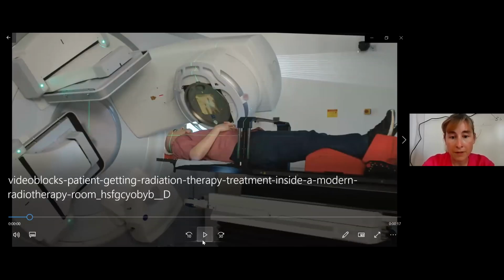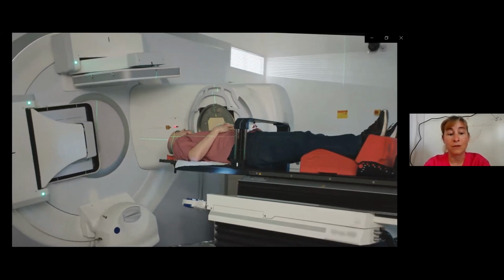How is Computational Thinking used at Oncology Data Systems?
Today, I talked to Tammy Epperson, the president of Oncology Data Systems. I asked her how they are using various aspects of computational thinking in solving some of the complex problems in Oncology.